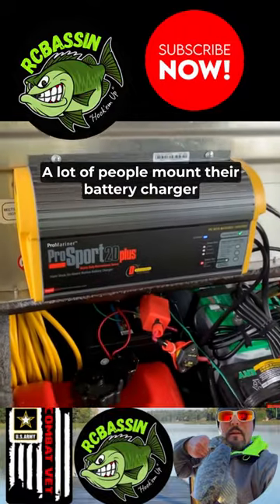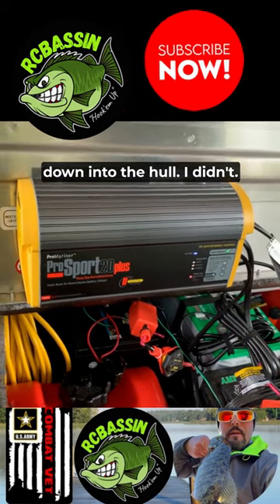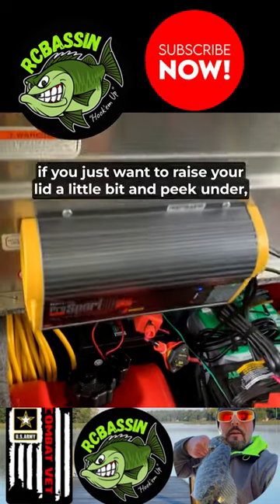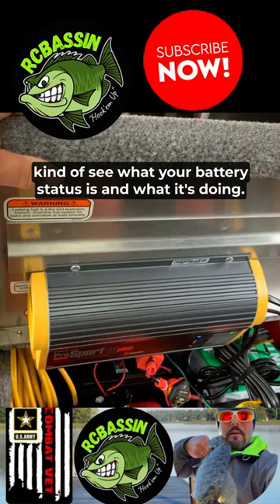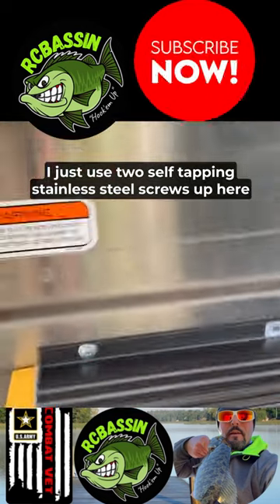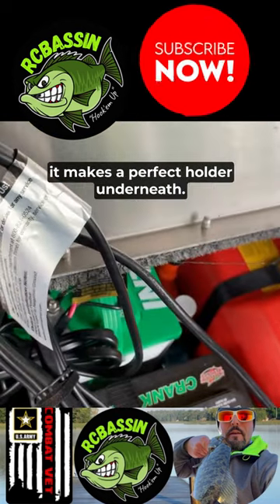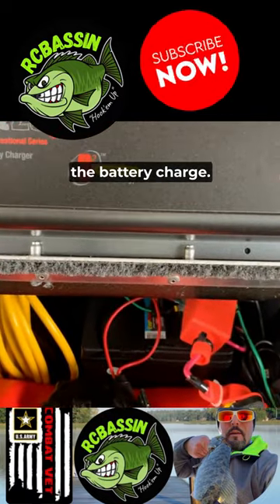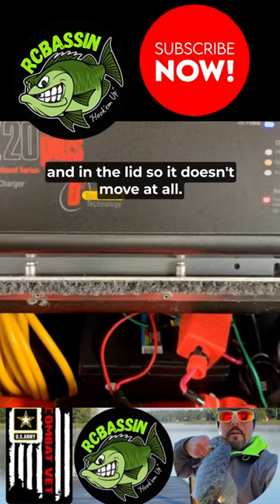Upgrade Your Tracker Classic XL to the Next Level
In this video, I'm going to show you how to upgrade your classic XL bass tracker to the next level. By adding a few simple upgrades, you'll have a bass tracker that sounds amazing!

If you're a bass player looking for a new bass tracker to add to your collection, then you need to check out the classixc xl! This bass tracker is perfect for players who want a high-quality sound with a ton of features. By upgrading your classic XL to the classixc xl, you'll get an amazing sound that you'll love!